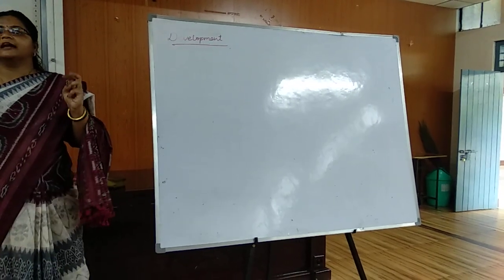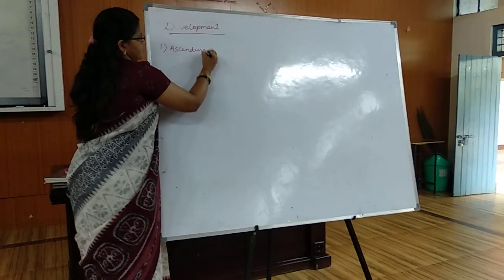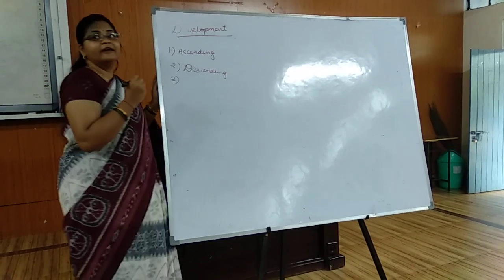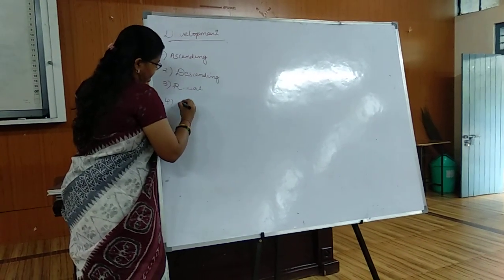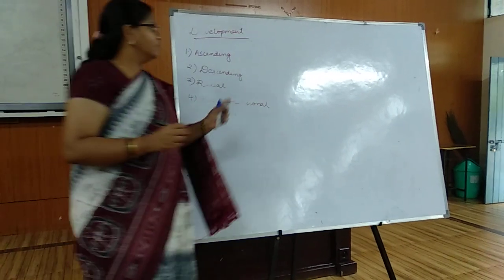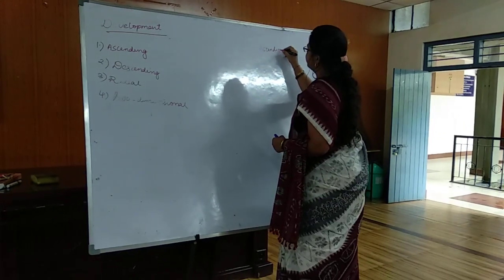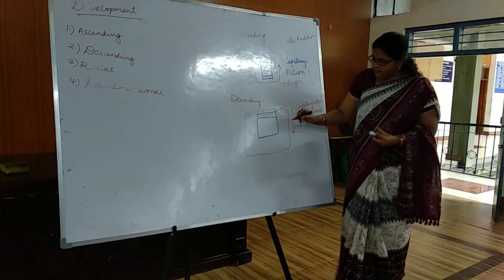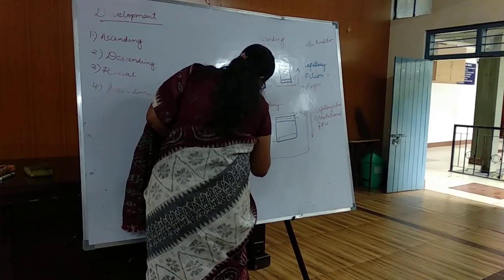development techniques of paper chromatography